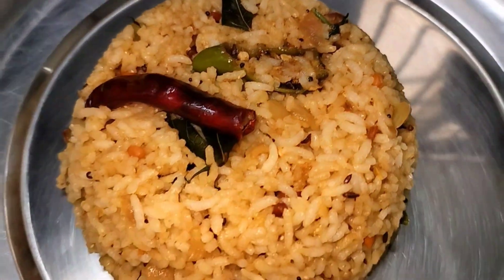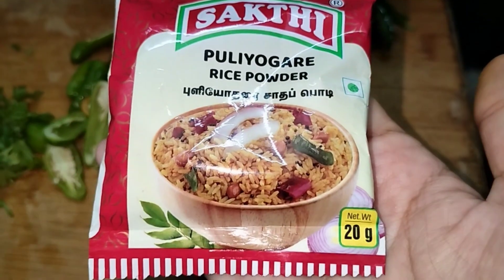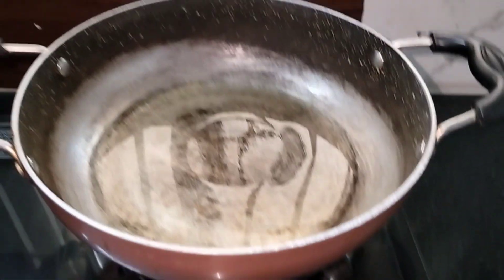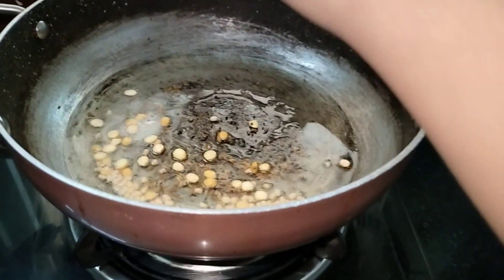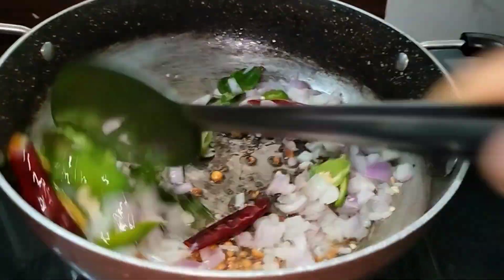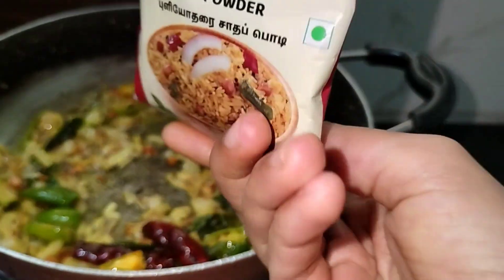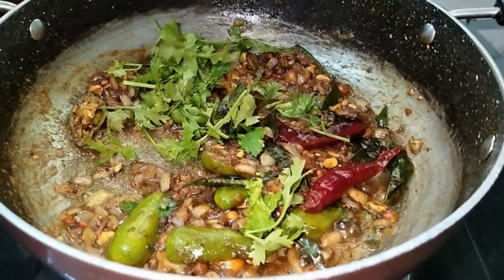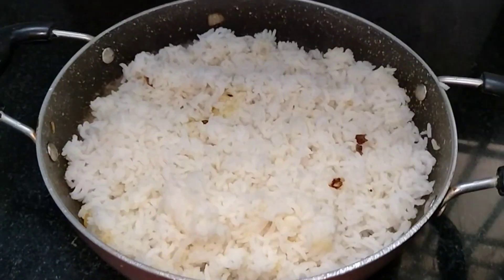Tamarind Rice||instant Pulihora||Quick and Easy Recipe||Lunch Box Recipe#cooking#tamarind#vidzwings